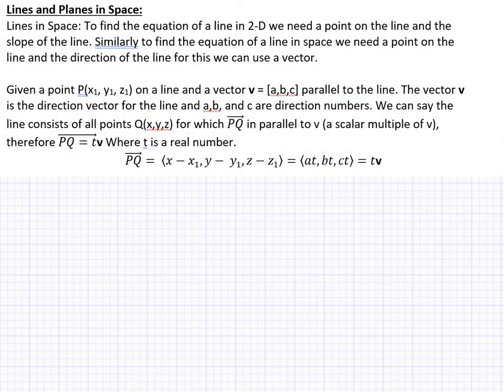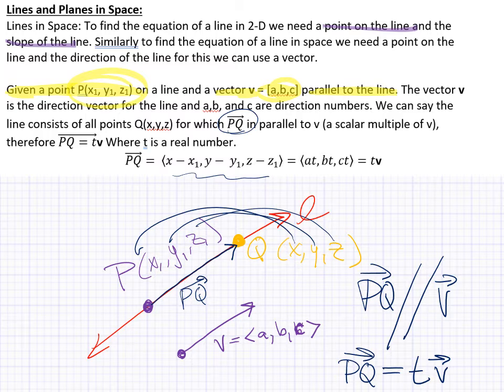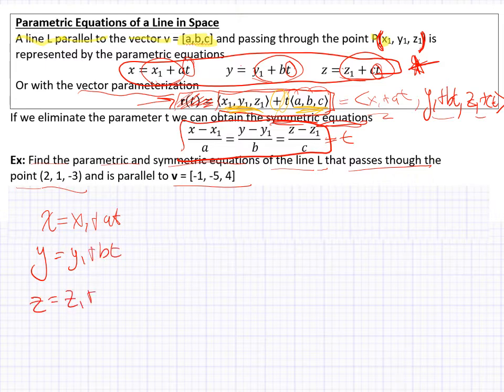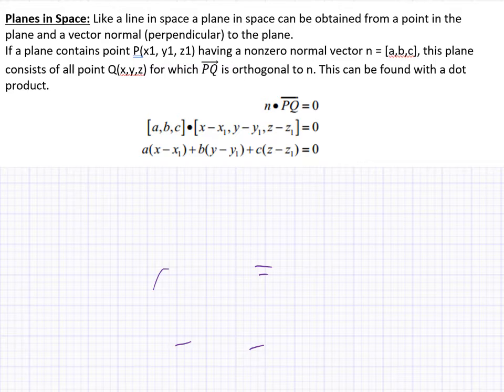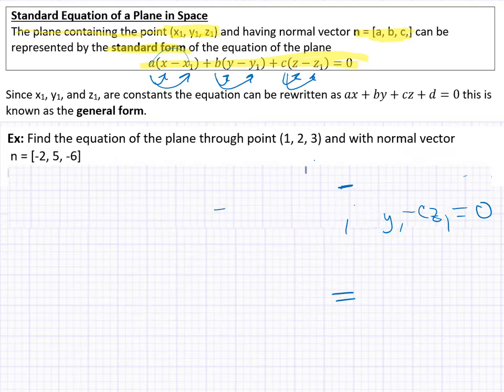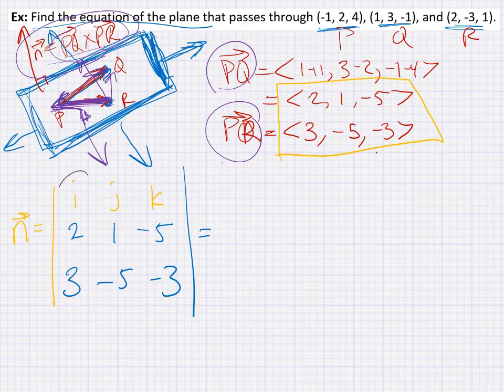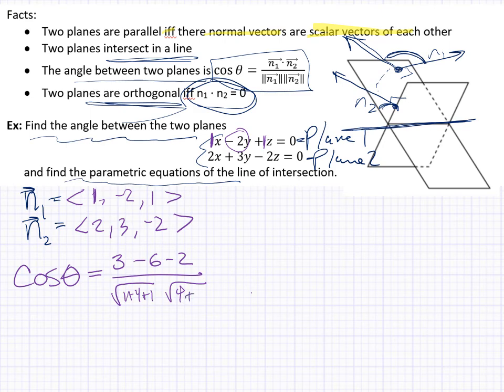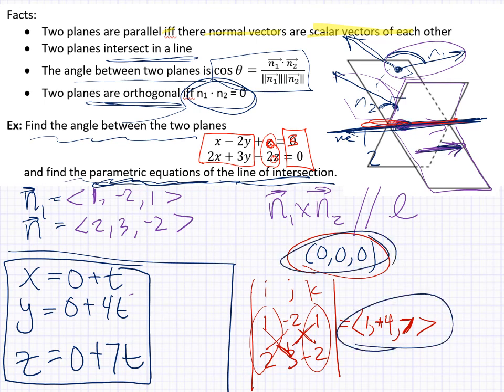Lines and Planes